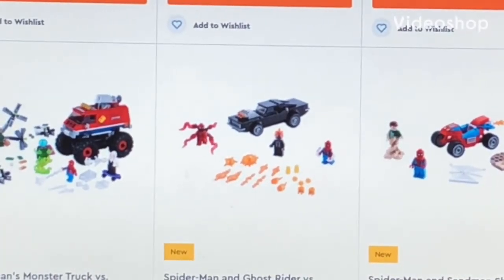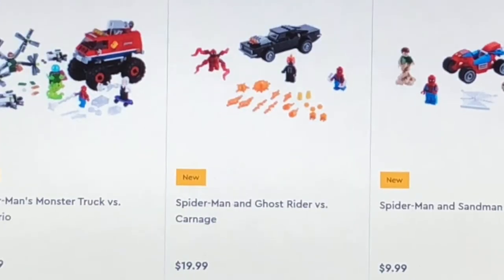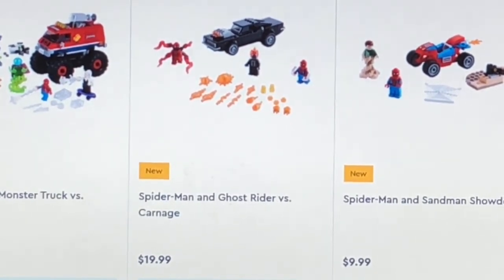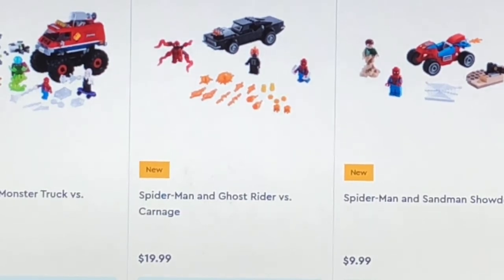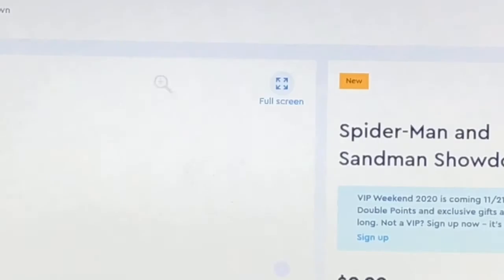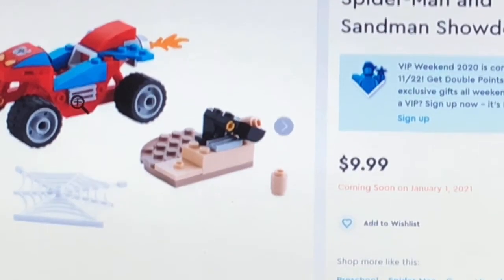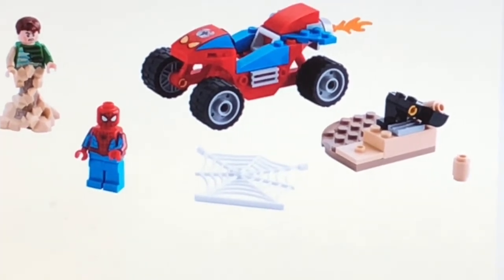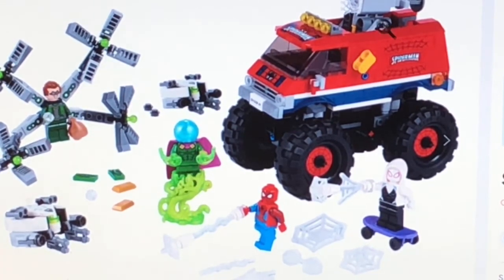Lego spider- man 2021 sets